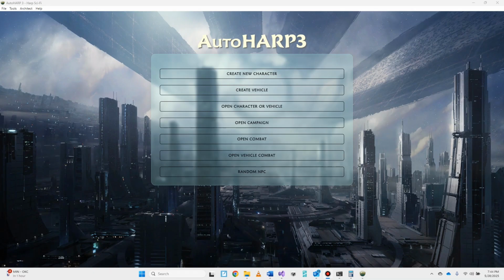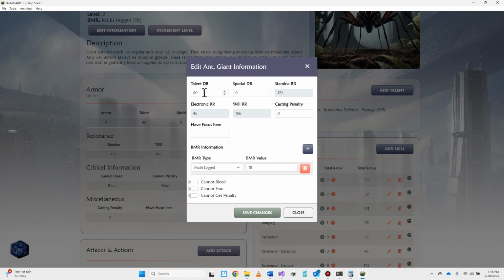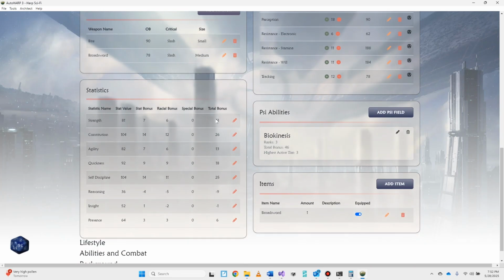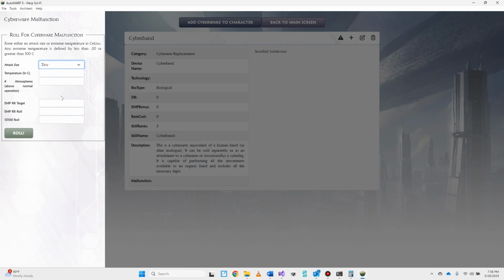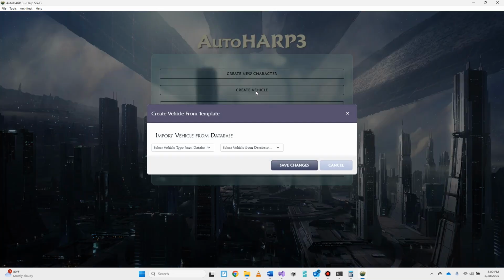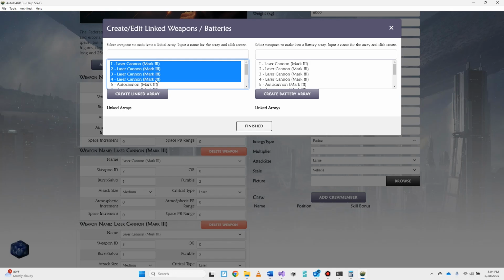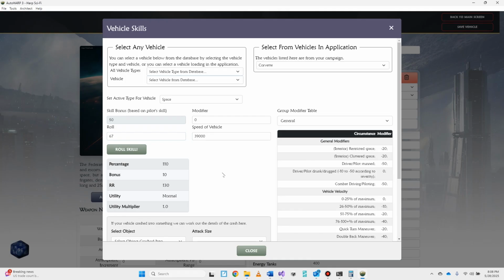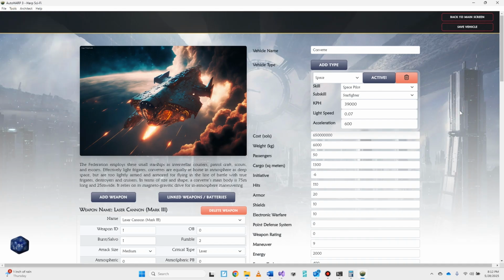AutoHARP3 Harp Sci Fi Harp Sci Fi Extreme Features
Talks about all the new features you get when you install Sci Fi Extreme including Virtual characters, cyberware, interstellar travel, vehicles, and vehicle combat, and more.

0:52 - Random NPC
3:18 – Monsters
9:20 – Cyberware
15:22 – Convert Character to Virtual
16:32 – Create Vehicle
24:01 – Vehicle Skill
26:30 – Interstellar Travel